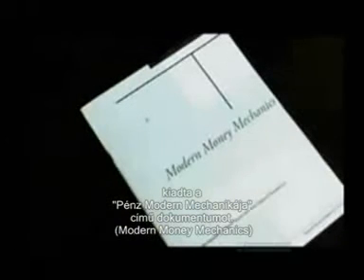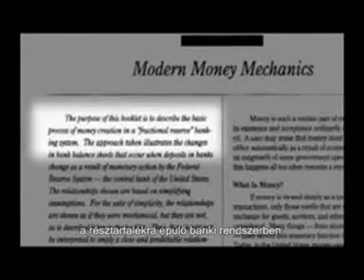Összeseküvés gyakorlat.1. - A Gazdasági Bérgyilkos.(zeitgeist.)